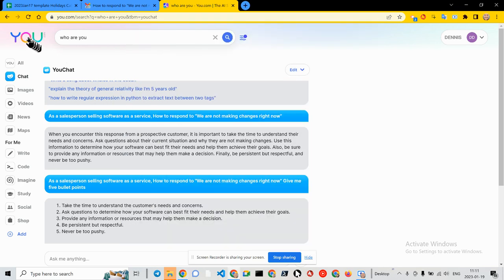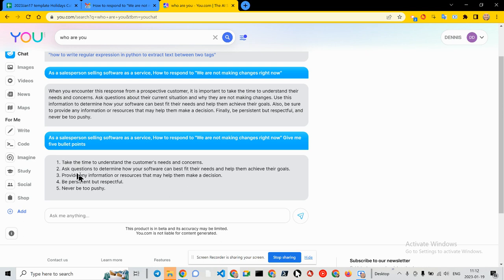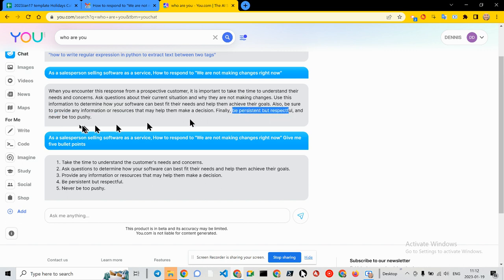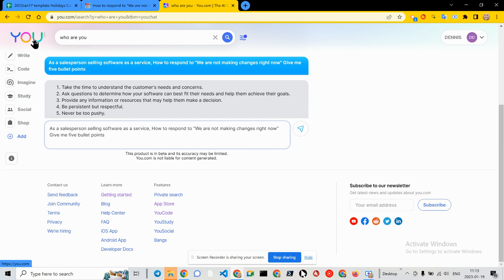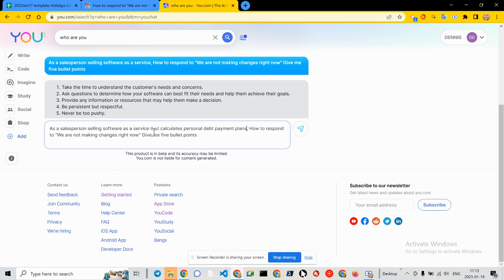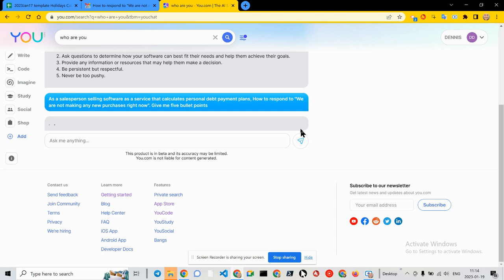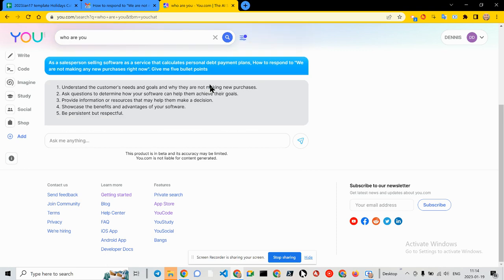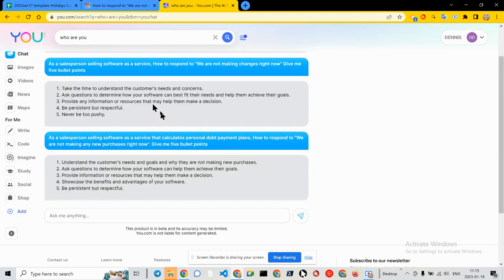AI responding to sales objection not making changes right now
I used you.com which has an ok UI. You.com input doesn't appear to recognized or build upon the past query|prompt